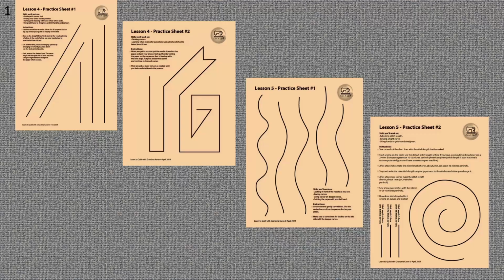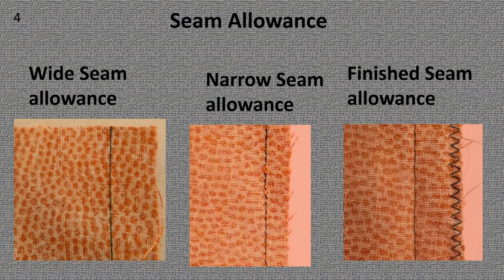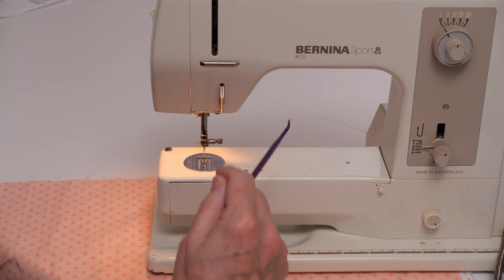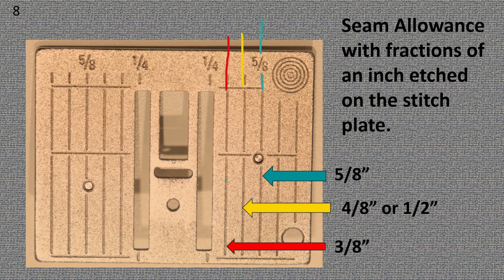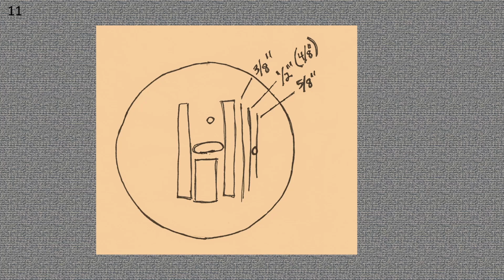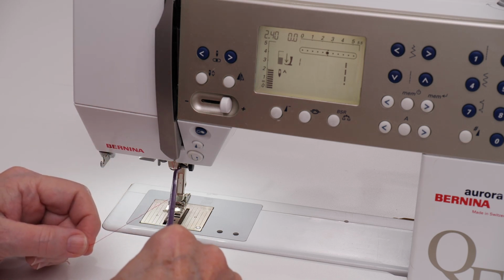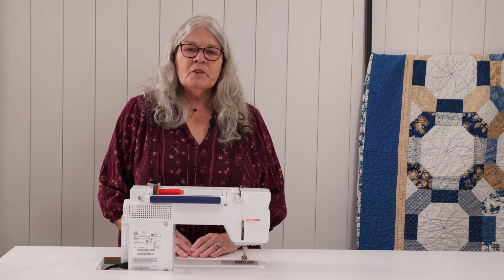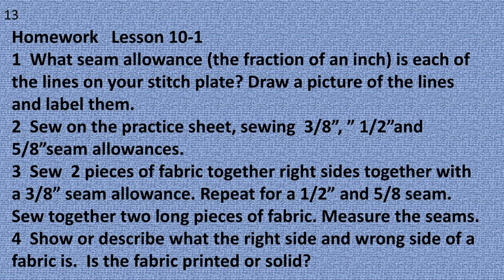10-1 Seam Allowance All Machines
In lesson 10-1 I will demonstrate how to use the seam guidelines on your stitch plate to make different size seams.  We will sew on a paper practice sheet and then on fabric squares with thread.

***Learn to Quilt with Grandma Karen***
This series is intended for 10+ year old students and their sewing mentor to watch together and get them using their machines as fast as possible.

Lessons 2 through 9 in this series have individualized videos that are specific to 6 different Bernina model sewing machines as well as a generic video made for all machines. You can find the playlists for these different models as well as the generic ones

Videos in progress:
Video 10 - Seam allowances
Video 11 - Design & Layout your quilt
Video 12 - Pressing seams & Grain
Video 13 - Sewing rows together
Video 14 - Options for quilting your quilt
Video 15 - Backing & Batting
Video 16 - Making your Quilt Sandwich